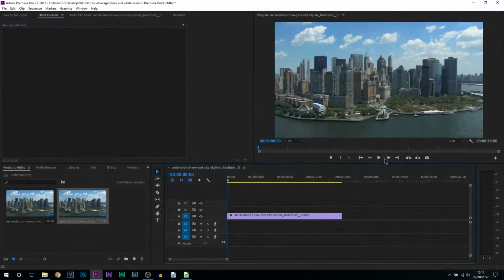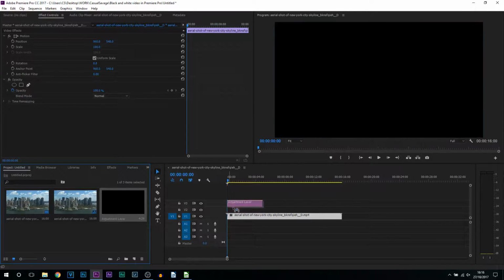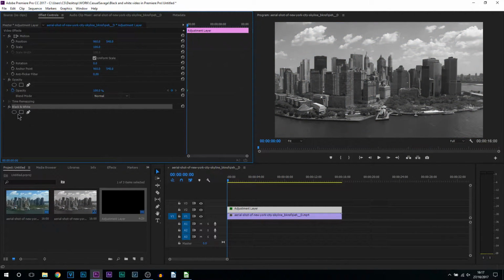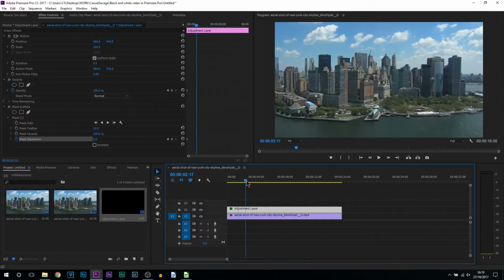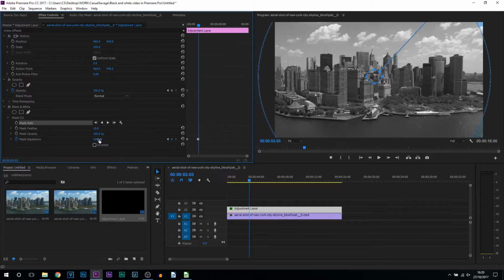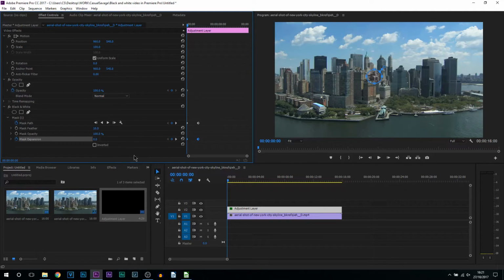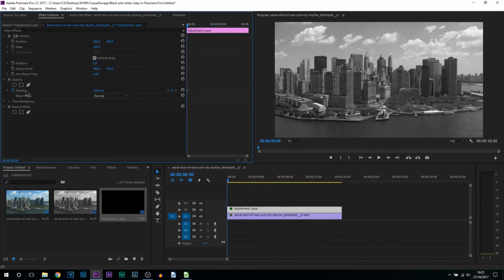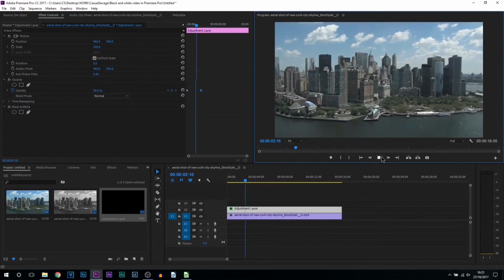How To: Animate Black & White in Premiere Pro CC 2017